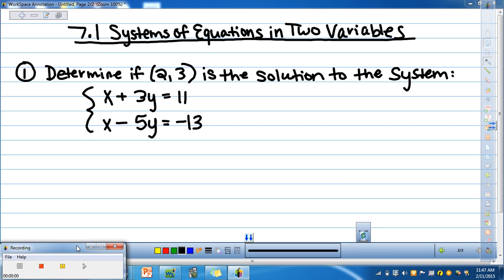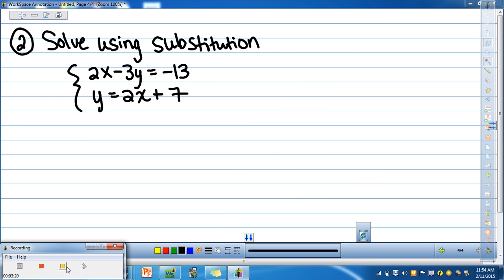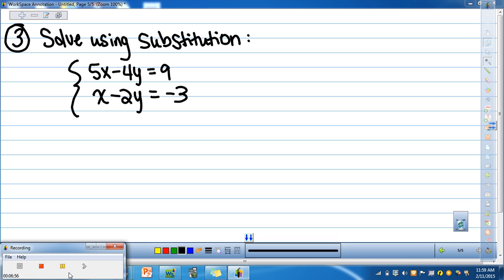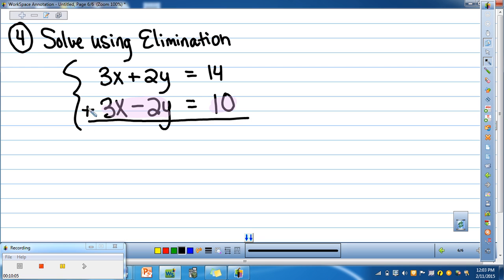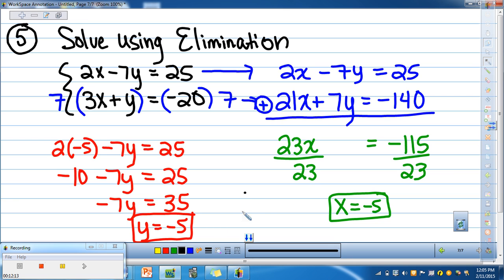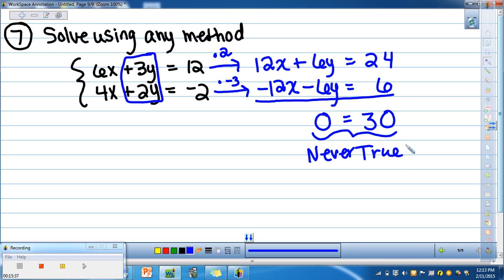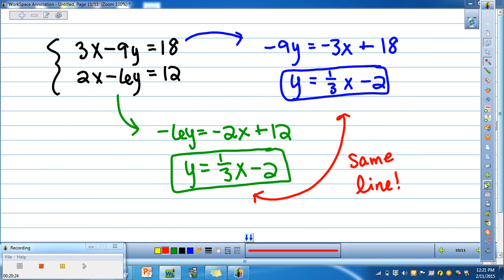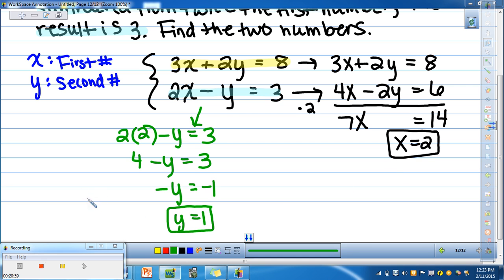Pre-Calculus (7.1 Systems of Linear Equations in Two Variables)